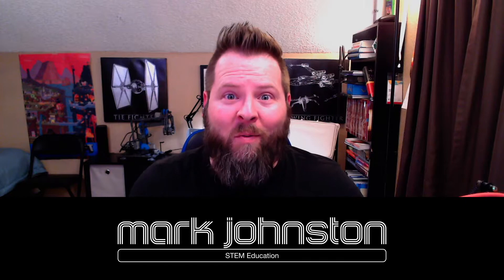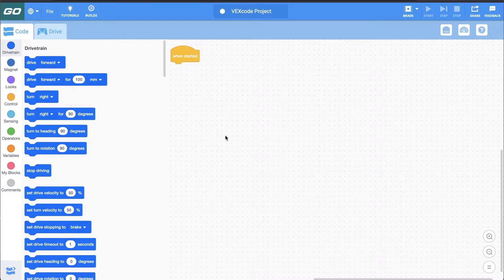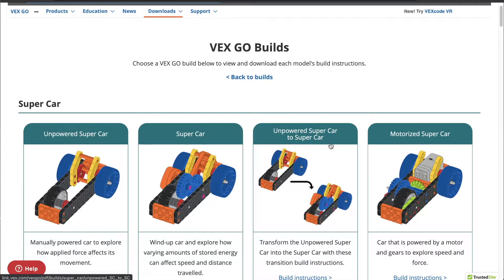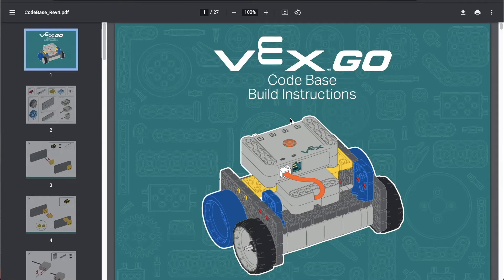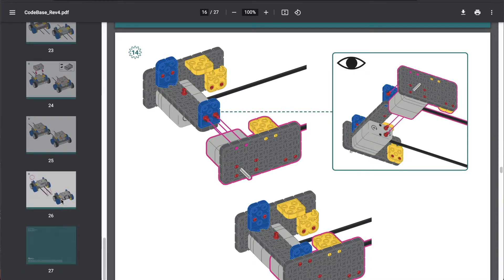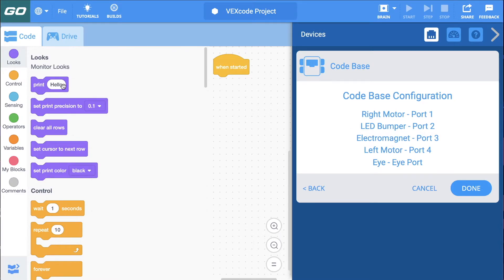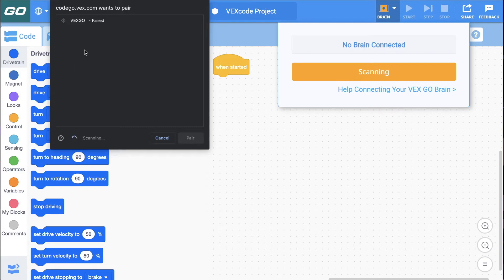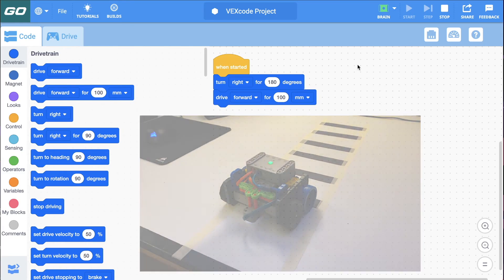VEX GO Introduction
Let's use our VR programming skills in the REAL world! Join me as I introduce VEX GO in this first video.